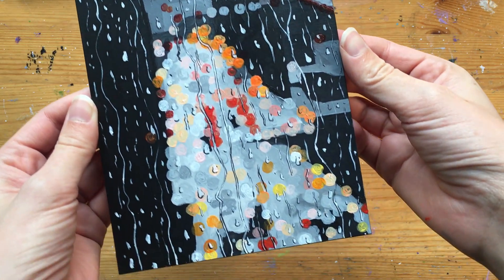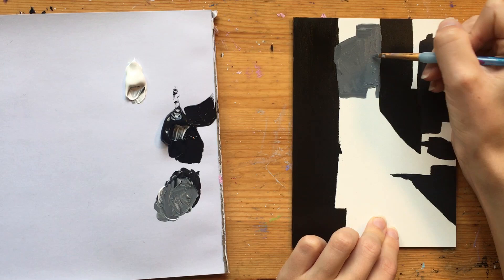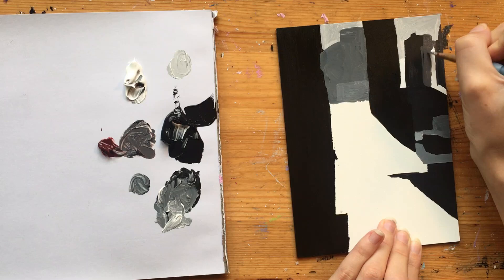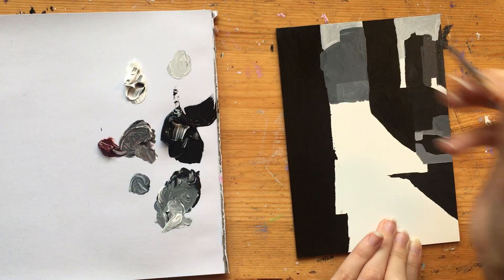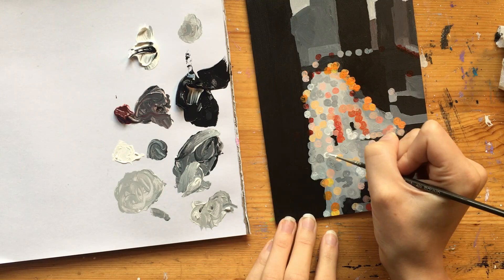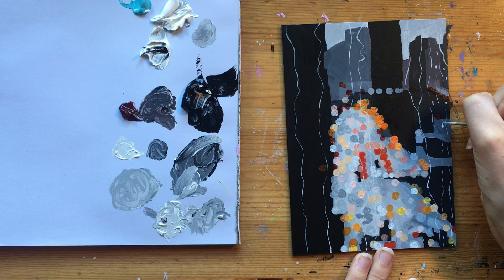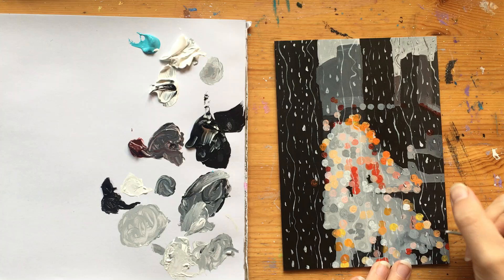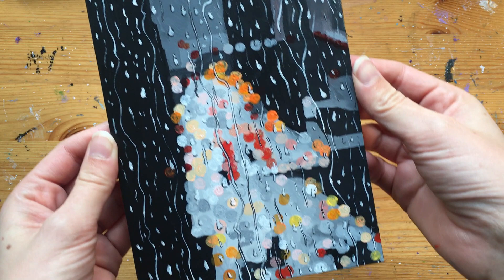How To Paint A Rainy City | Step By Step Acrylic Painting Tutorial For Beginners | Raindrop Tutorial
I've had a lot of requests to make a tutorial on how I paint my rainy cityscapes so here is a step by step video showing my process. If you have any questions, please let me know!

Materials:
Paint - Liquitex heavy body acrylic paint in the colours Mars Black, Titanium White, Quinacridone Burnt Orange, Medium Magenta, Primary Yellow, Cadmium Orange Hue, Cadmium Yellow Deep Hue, and Light Blue Permanent
Brushes - Cass Art Synthetic 1/2", Royal & Langnickel R9150, and Arteza 4/0 spot
Surface - 5"x7" Gessobord